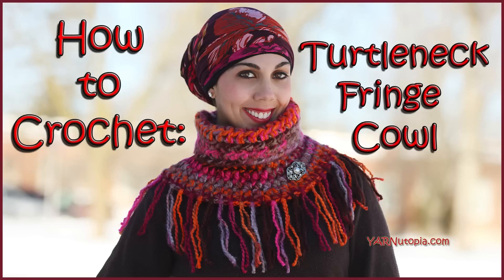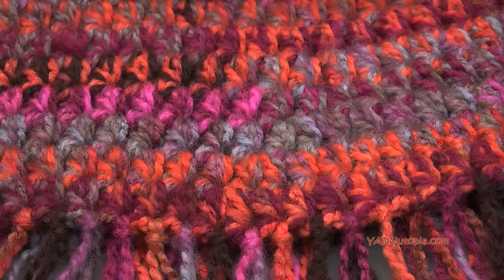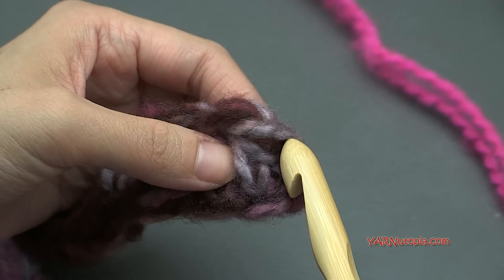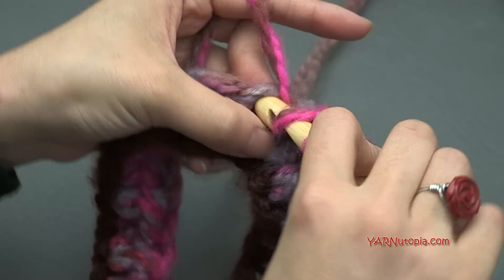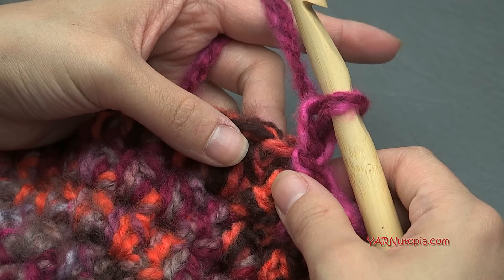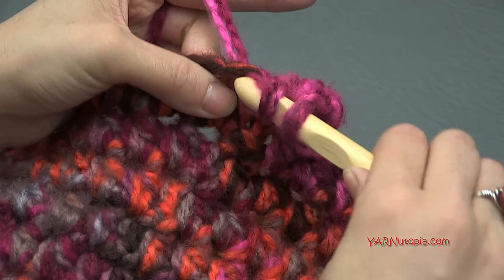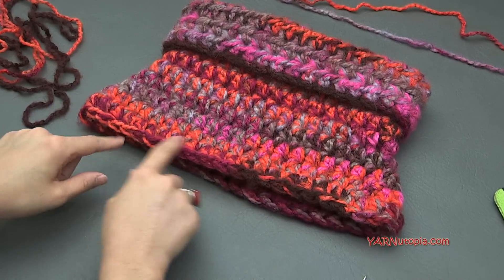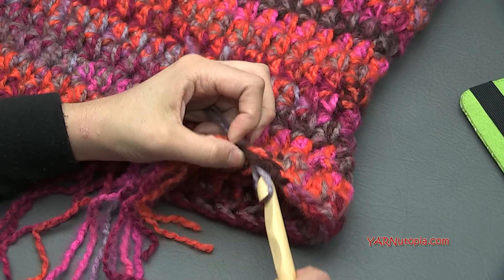Turtleneck Fringe Cowl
Get the yarn here: goo.gl/00xywt